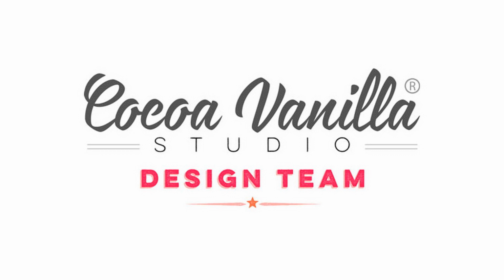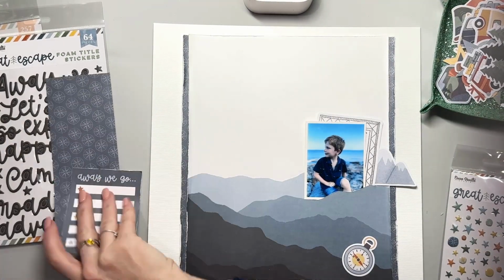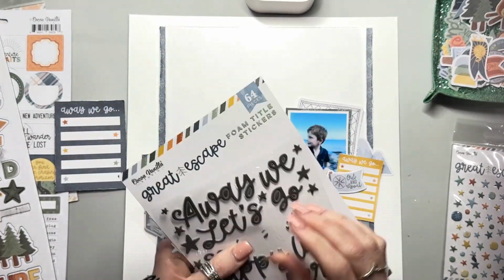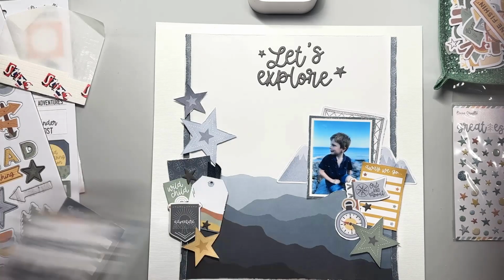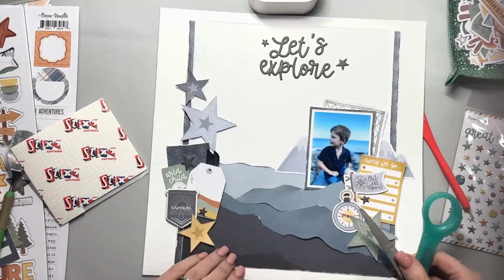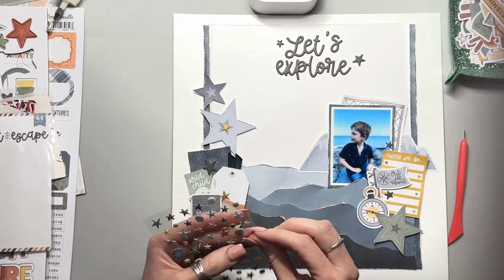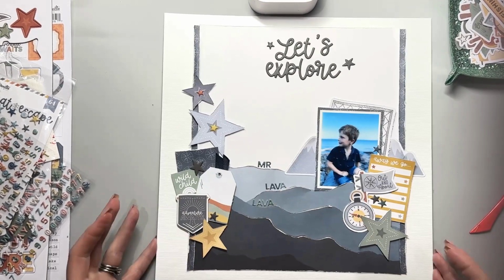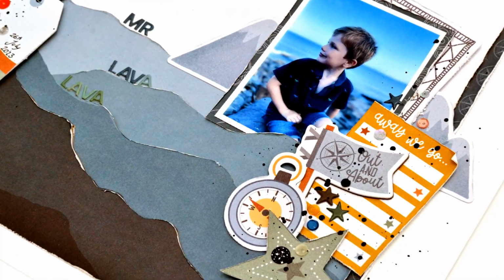Mr Lava Lava | Great Escape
Hey everyone, here is my first layout for Cocoa Vanilla Studio using the new Great Escape Collection! I had a little story to tell about my little boy, and the paper with the mountain skyline was just perfect so I went straight for that!
I trimmed the paper down and placed it on a white background. I framed it with two dark blue strips that I cut from the A5 Paper Stack, this was to give that middle piece some definition against the white background.
I added my photo together with some mountain ephemera from the Die Cut Ephemera pack and a cute little journaling card from the A5 Paper Stack. I added some Chipboard Stickers and some more ephemera: a star and a compass.
On the other side, I made another large cluster using a small piece of paper, several Accessory Stickers, some Chipboard Stickers and more pieces from the Die Cut Ephemera. I stapled some ribbon onto the tag sticker and this was initially where I thought I could write my journaling. I actually ended up adding small embellishments and the date and writing my journaling below the title instead.
I added ‘let’s explore’ title from the Puffy Titles pack – how awesome are these! And I handwrote my journaling below this. I wanted to add my own title to this layout which went with my story, so I reached for the Mini Puffy Alphabet stickers from the Heart & Home collection. The colours match really well and I was able add my ‘Mr Lava Lava’ title!
My mountain skyline was looking a little flat, so after I’d stuck everything down, I decided to attempt to give them some dimension! I managed to lift up the paper, slide my cutting mat underneath and carefully cut along the mountains. I then added foam pads – I love how this turned out!
Finally I added some splatters of black paint and some sequins!
I loved using the Great Escape collection and have made loads more layouts with it since so keep checking back for those!
Happy scrapping
Niki xx